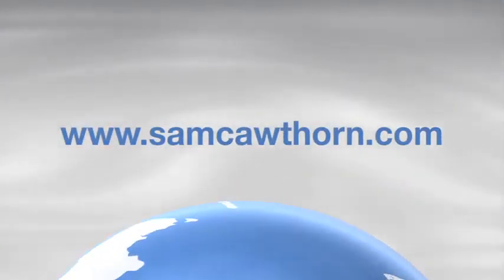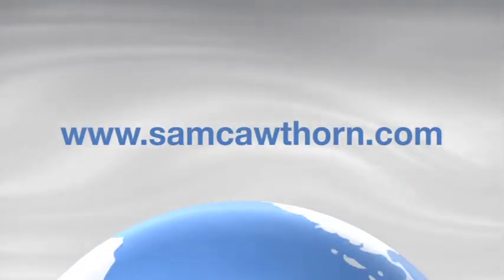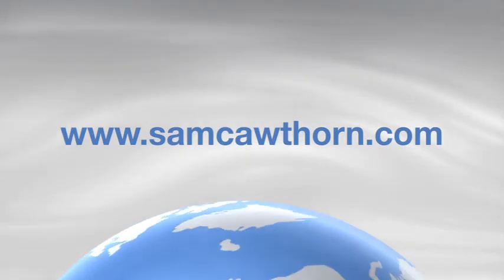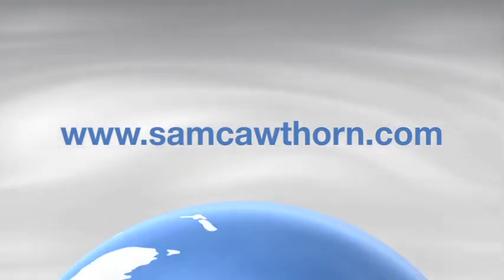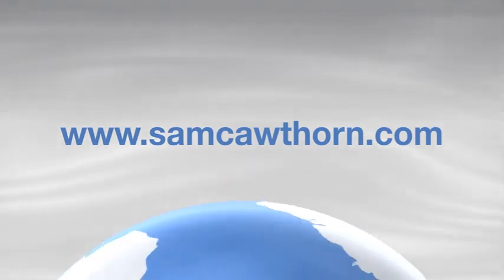BounceVideo4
Bounce Forward Not Back